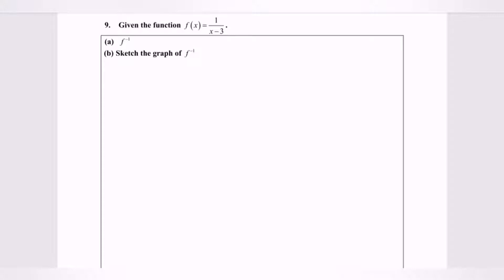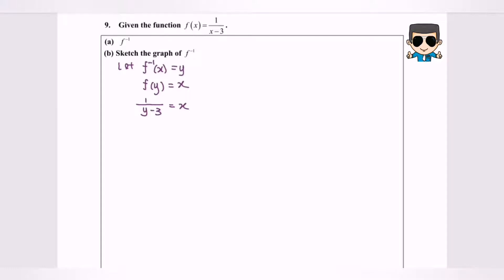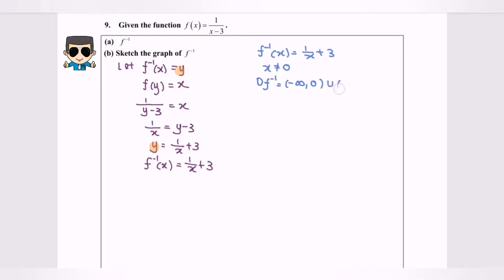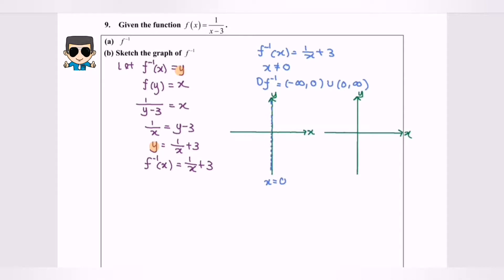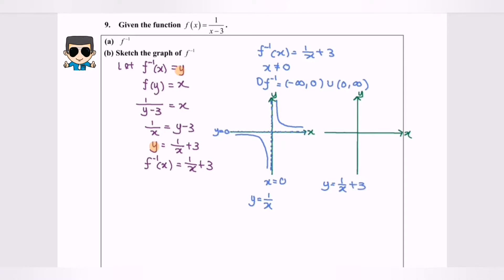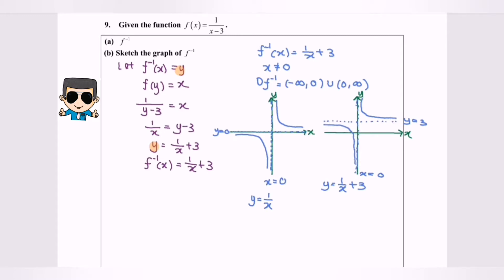E9 Relationship between function f & Inverse function of f (a) (b)